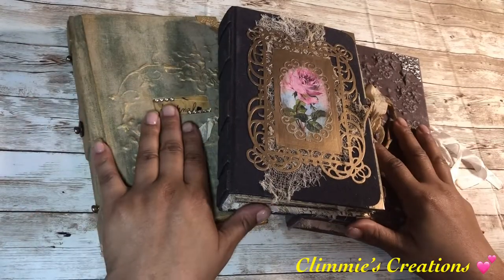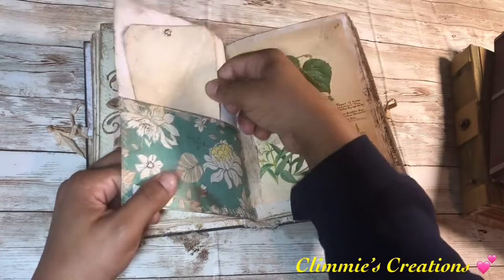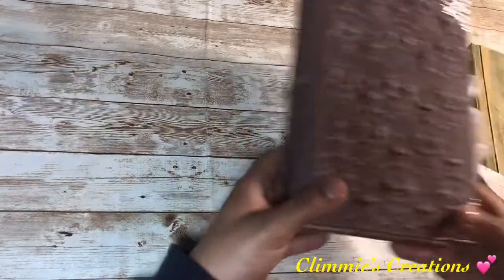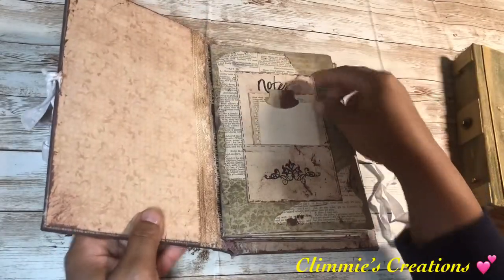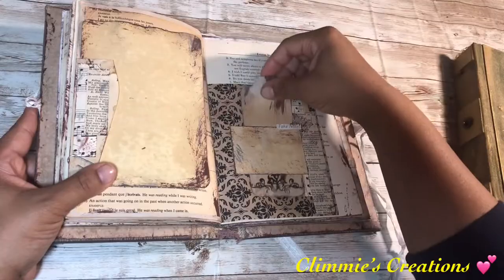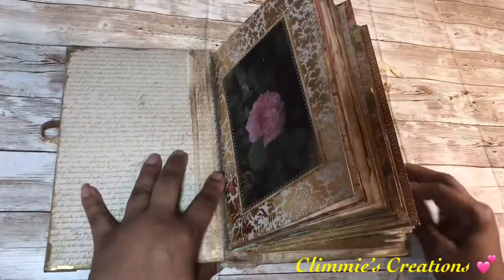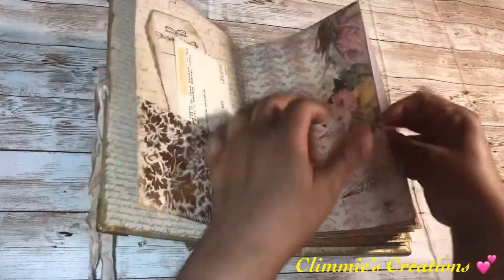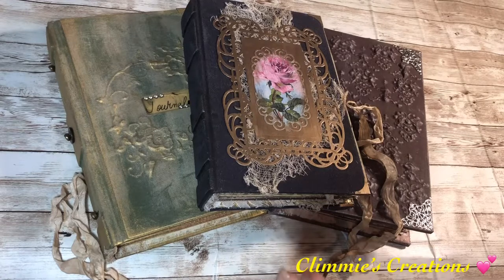The 3 Medals/Metals: A Hint of Bronze, A Hint of Silver & A Hint of Gold~ Altered Books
The 3 Medals/Metals: A Hint of Bronze, A Hint of Silver & A Hint of Gold / Altered Book | Writing Journals | Junk Journal. Hardcover Journals for writing ✍🏽✍️✍🏻.